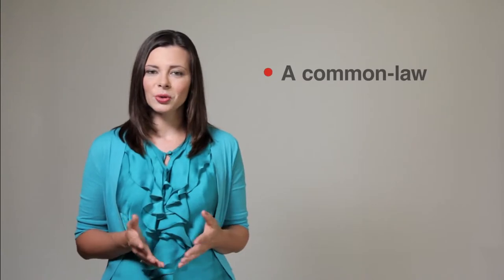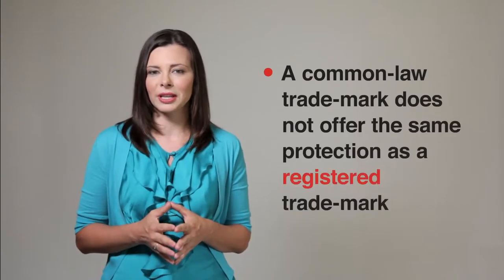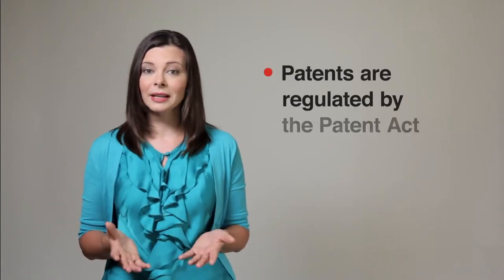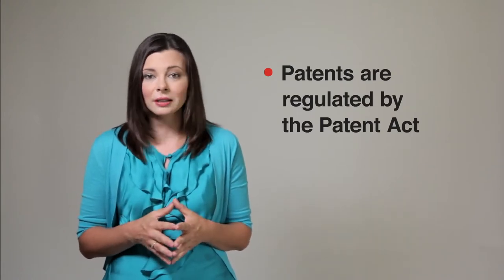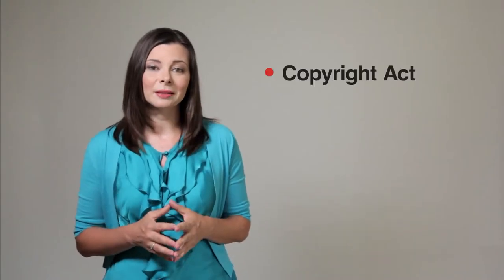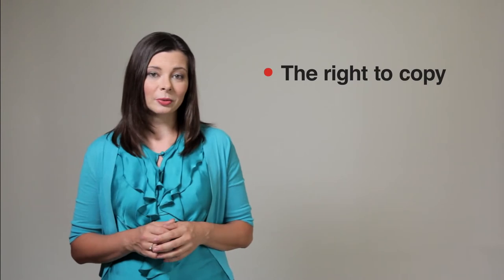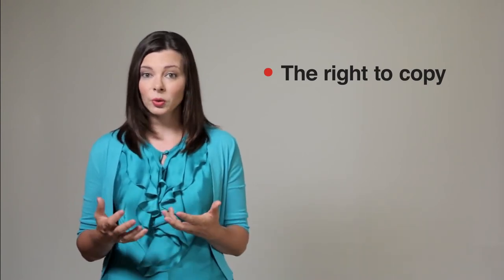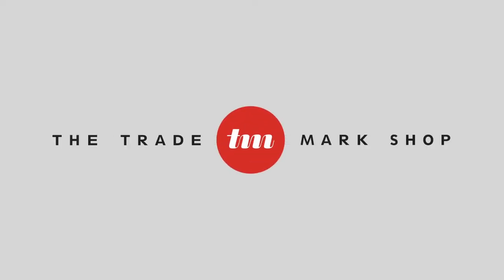How To Register A Trademark And Copyrights What's The Difference ?